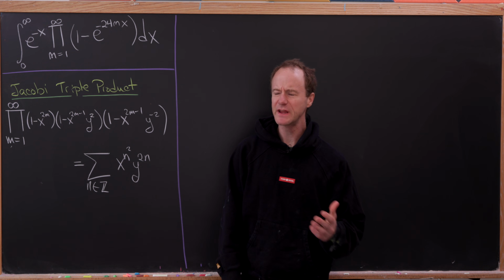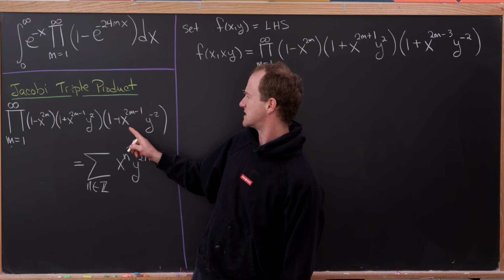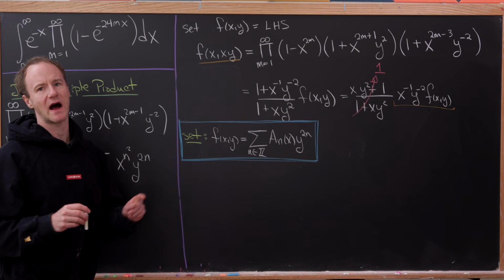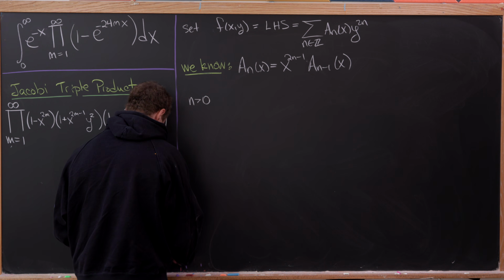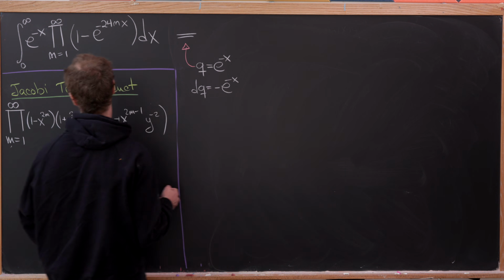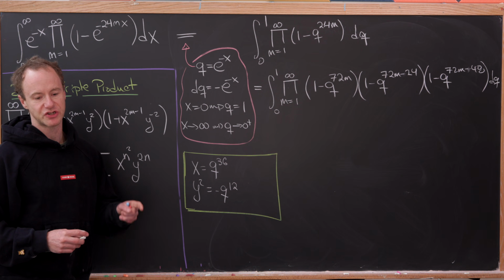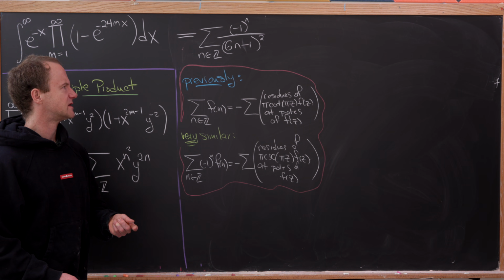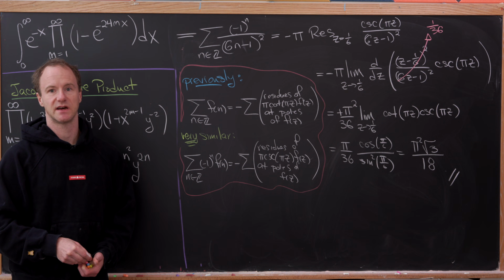can you guess the tricks?